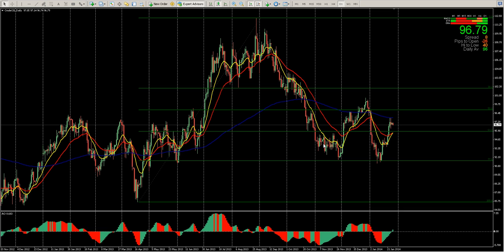Crude Oil Trading Strategy - Shredding oil to understand it better for profits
My views, beliefs on trading crude oil. To open a demo or live trading account